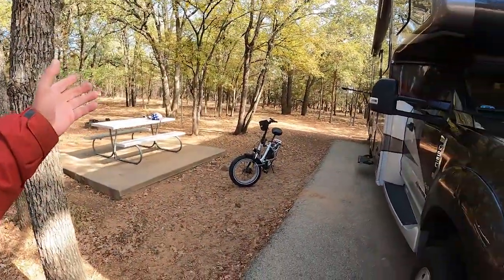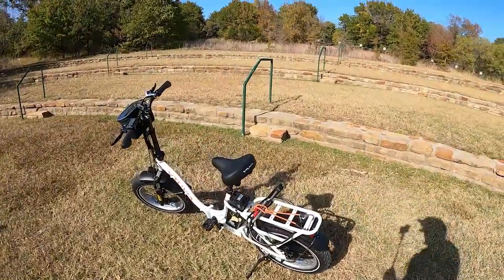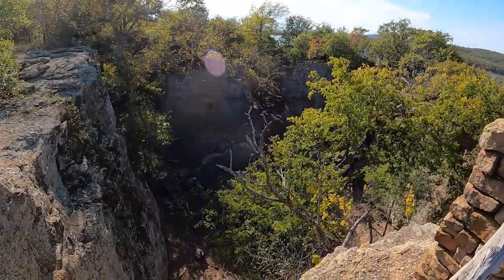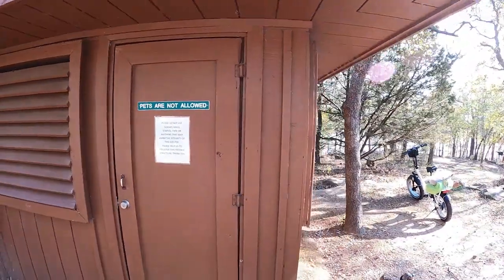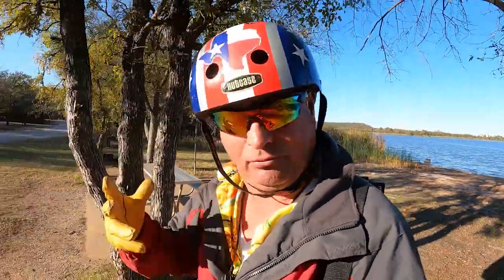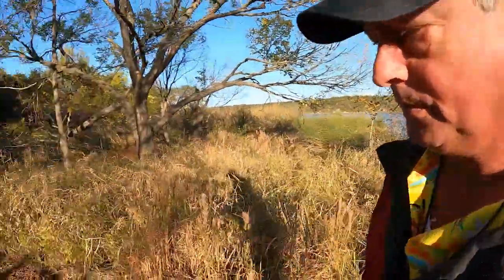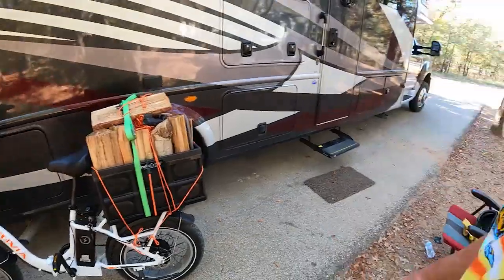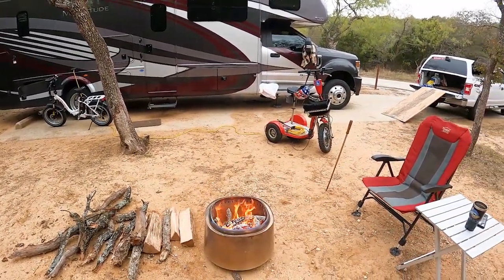A Return To Lake Mineral Wells State Park! A Must See Texas State Park!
In late June of 2022 we loaded up Trudy Thunder the super C Motor home and headed out west to visit a few new (to us ) public campgrounds. Our first way point campground was Lake Mineral Wells State Park.
Lake Mineral Wells State Park is one of my all time top 5 favorite Texas State Parks. On my last visit that was also my first visit to this wonderful Texas State Park I did not have time to visit a few of the main points of interest at Lake Mineral Wells State Park.
One of those points that I missed is the Penitentiary Hollow day use area. WOW what a unique place! There are several reasons why I really love visiting Lake Mineral Wells State Park a few of them are tons of wildlife, beautiful clear spring fed lake, the stunning forest and so much more!
Join me on the return to Lake Mineral Wells State Park